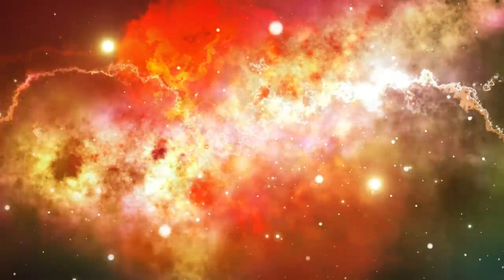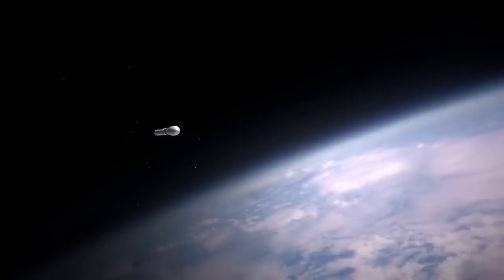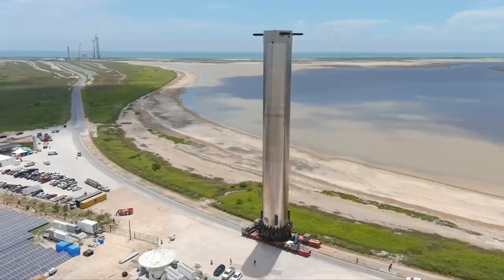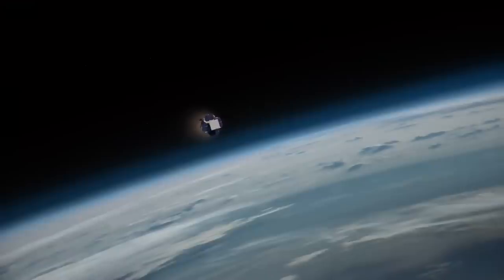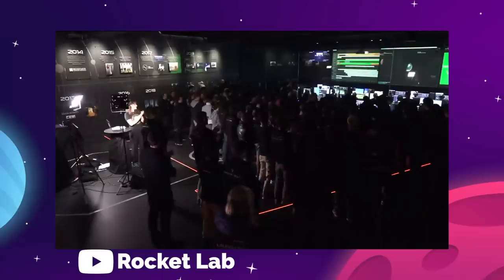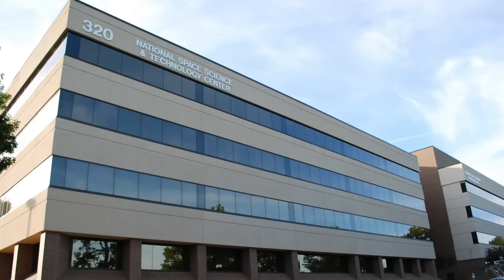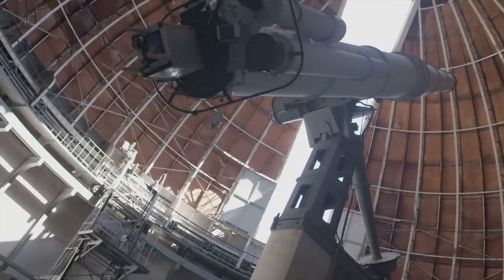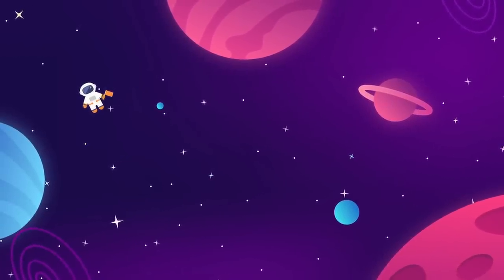SpaceX Is Launching Starship To Orbit In July 2022!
In today's episode, we've got the latest space news including SpaceX Starship and Starlink preparing for orbit, how Rocket Lab sent Capstone to the Moon, China looking ahead to new missions.. and more!

0:00 Start
0:25 Of Starship and Starlink
5:35 Rocket Lab to the moon
10:42 China looks to the future
13:42 Asteroid spotting

Last Video: How China Will Beat SpaceX and NASA To Mars!